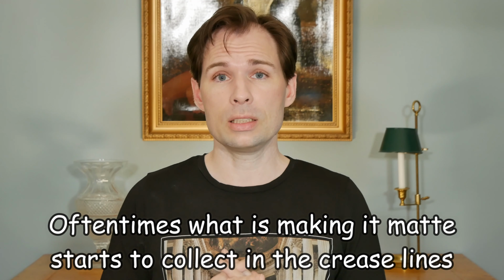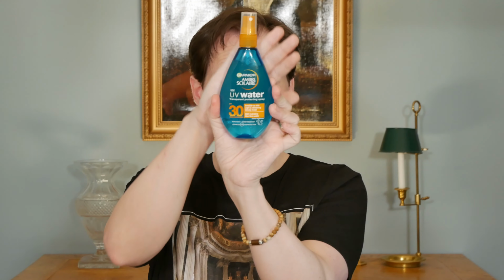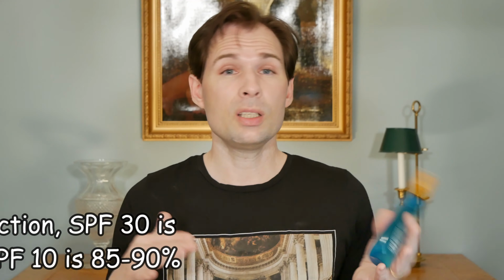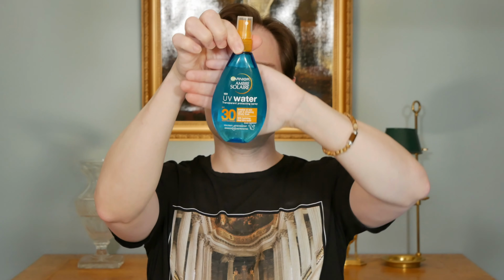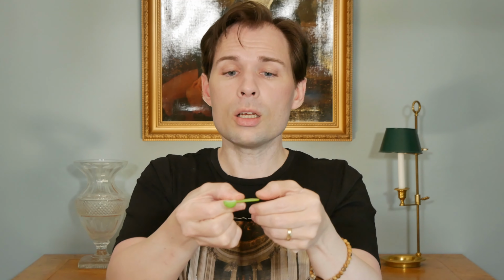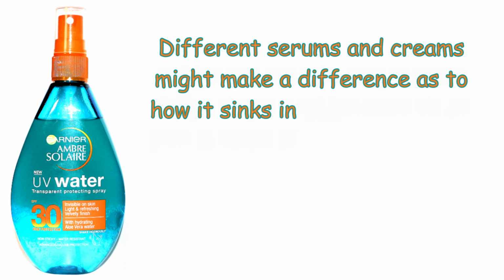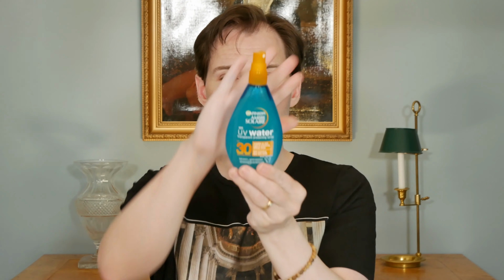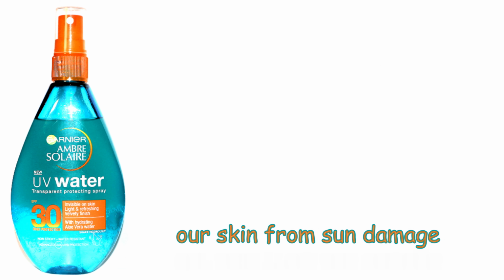SUITABLE FOR OILY SKIN, UV WATER SPF 30 FROM GARNIER AMBRE SOLAIRE, TEST AND REVIEW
(NO BOUGHT SUBS, NO SUBS4SUBS). SPF AND OILY SKIN, DOES THE UV WATER FROM GARNIER AMBRE SOLAIRE, SPF 30, WORK FOR OILY SKIN, THAT'S WHAT WE LOOK AT WHEN REVIEWING THE GARNEIR AMBRE SOLAIRE UV WATER SPF 30. WHAT TO DO IF THE GARNIER AMBRE SOLIARE UV WATER SPF 30 IS SHINY THOUGH NOT OILY, THAT'S WHAT WE DISCUSS IN THIS VIDEO ON THE GARNIER AMBRE SOLAIRE UV WATER SPF 30.

As always, doing as I do, say, show, write, or whatsoever, is at one's own risk regardless. Nothing I say, show, write, do, or whatsoever, is meant to cure, heal, or prevent anything regardless.

Filmed and exported in 4K, no filters are used to enhance or alter my appearance.